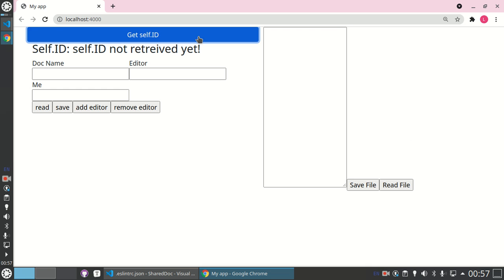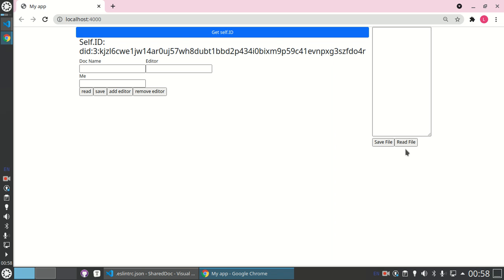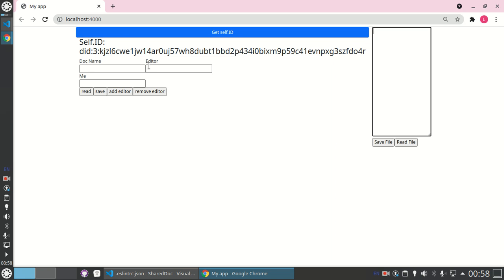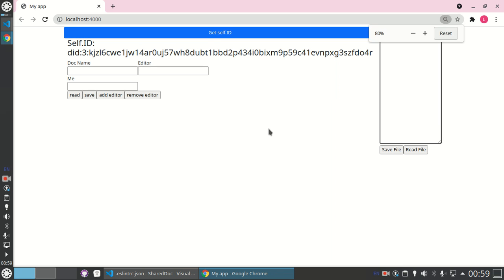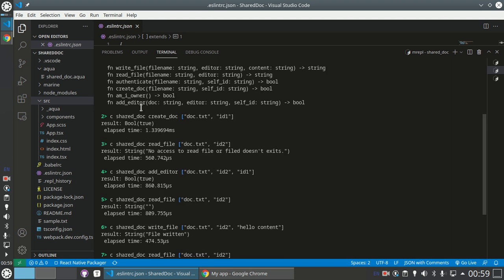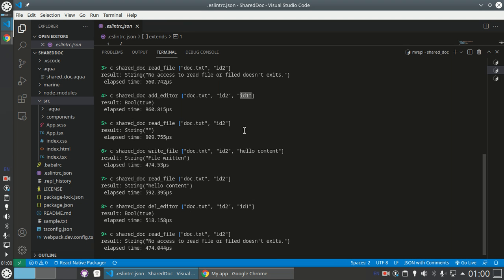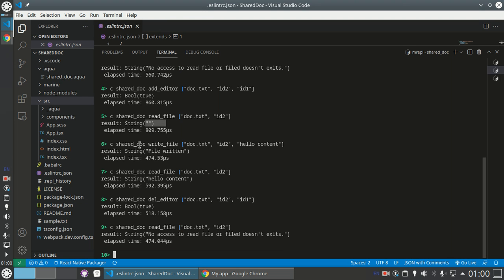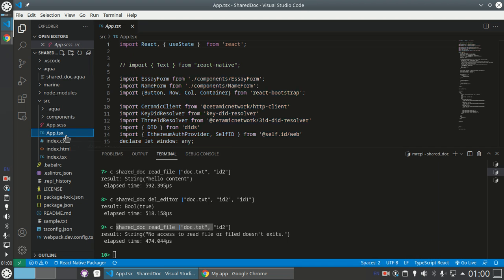Shared Document App with Fluence and Self.ID